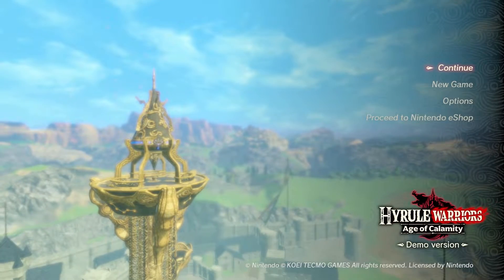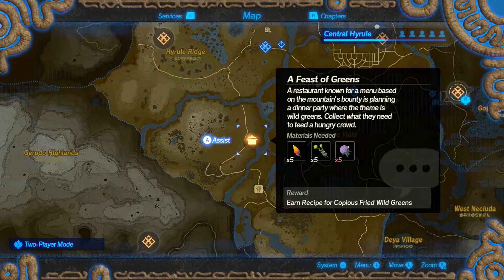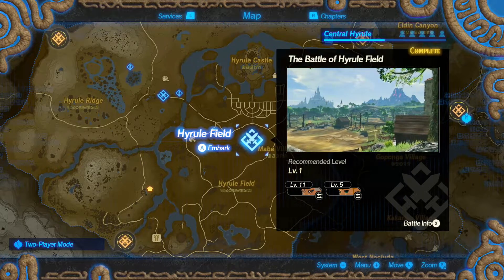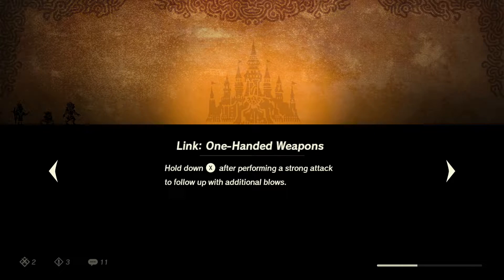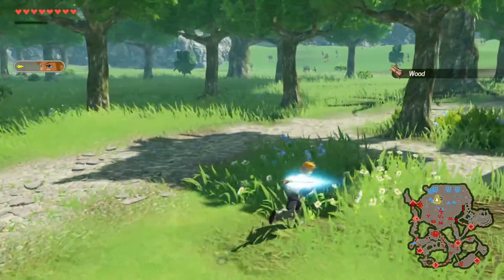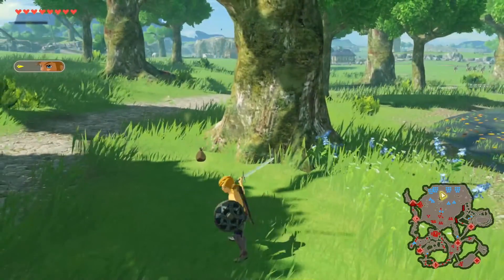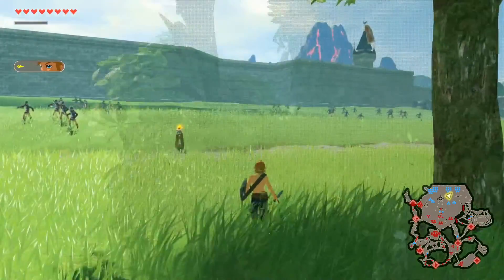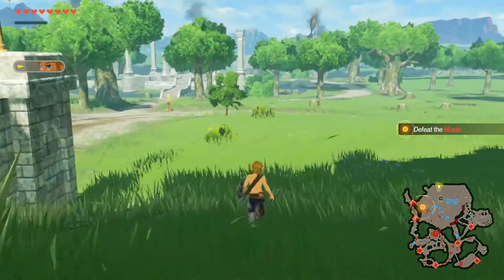How To Find ARMORANTH and MIGHTY THISTLE in Hyrule Warriors Age of Calamity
No matter if you are just playing the demo or the full game you are going to need a lot of these items and in this video we show you how to farm and How To Find ARMORANTH and MIGHTY THISTLE in Hyrule Warriors Age of Calamity

Want More Age of Calamity Content?
Demo Impressions & Should you play

Hyrule Warriors AOC Part 1 Gameplay